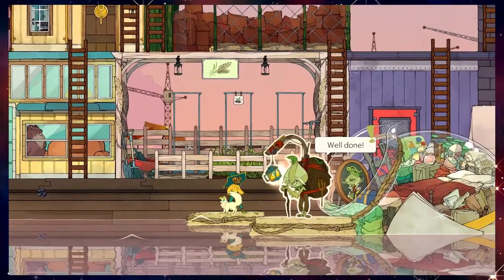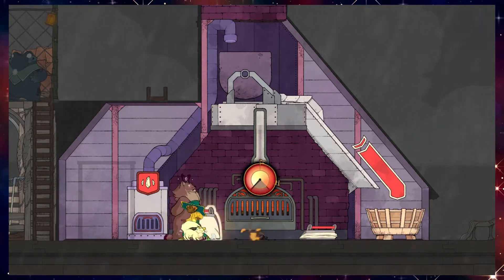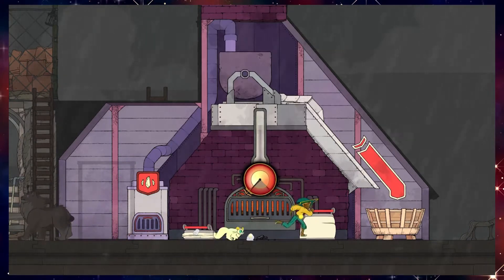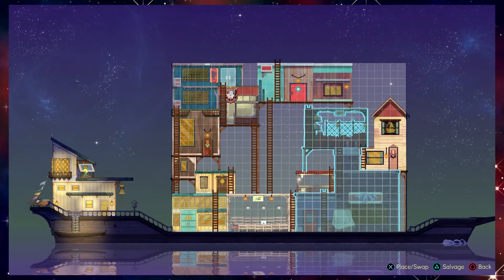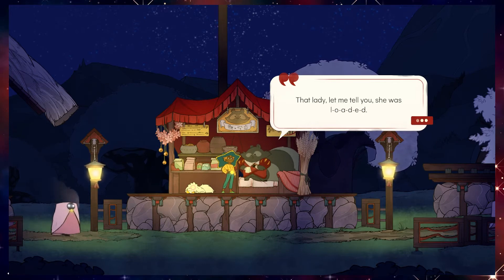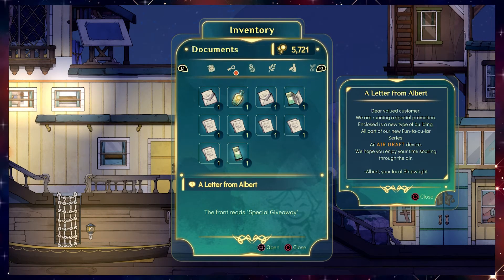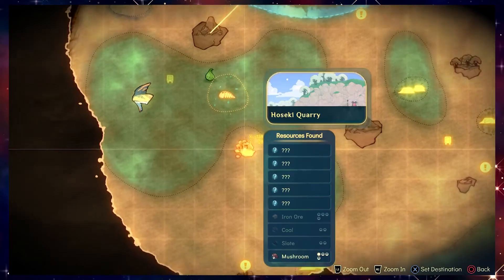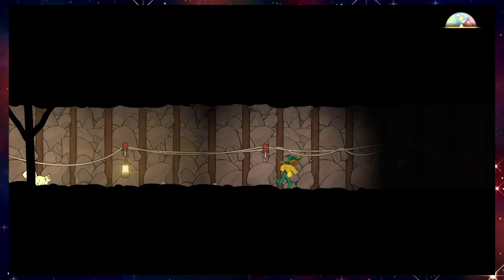finding Astrid's husband | 10 | SPIRITFARER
You can get Spiritfarer on Steam, Switch, Xbox One, and PS4!

Luka Étoile is a trans video editor, let's player, and occasional games writer currently living in the Canadian midwest! If frequent videos covering neat indie games, articles discussing pressing game-related questions like "which games actually deserve my support?", and the occasional video essay covering wildly disparate topics seem up your alley, come check it all out!